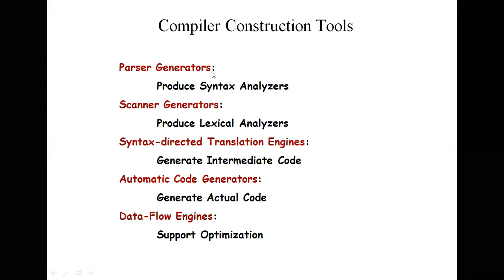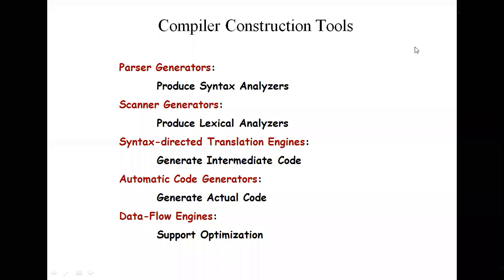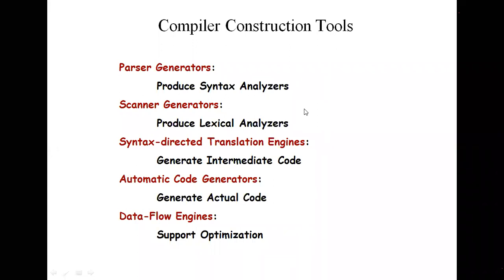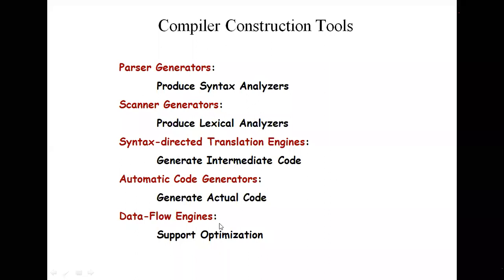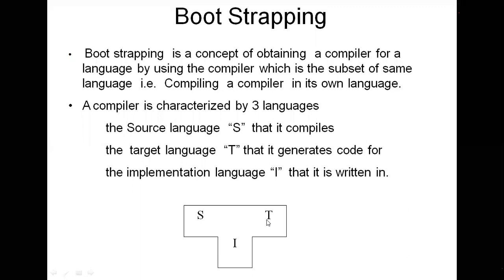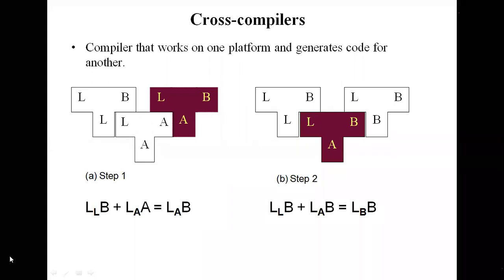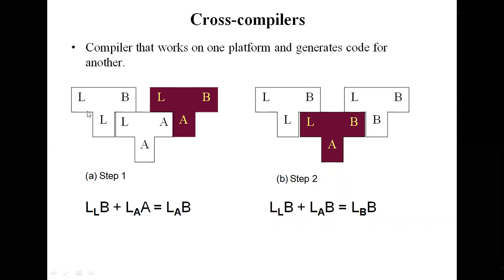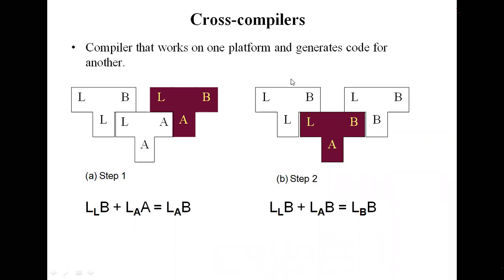3 2 COMPILER DESIGN CONSTRUCTION TOOLS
COMPILER CONSTRUCTION TOOLS